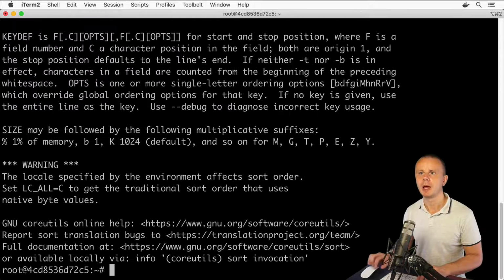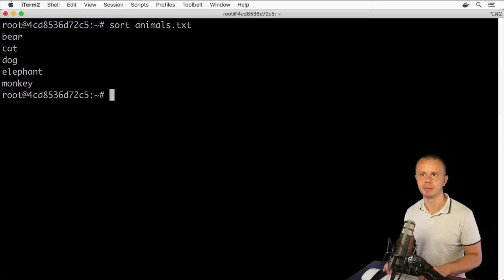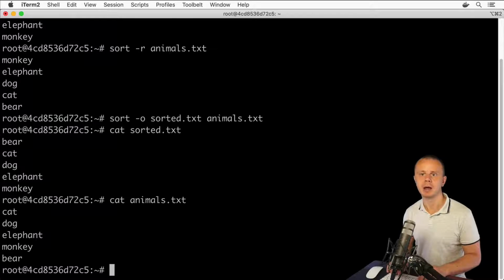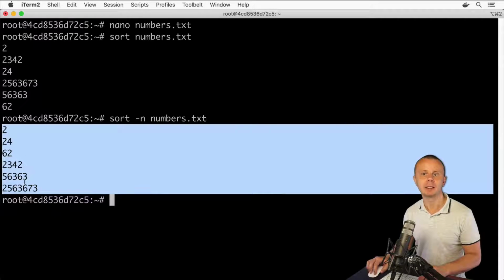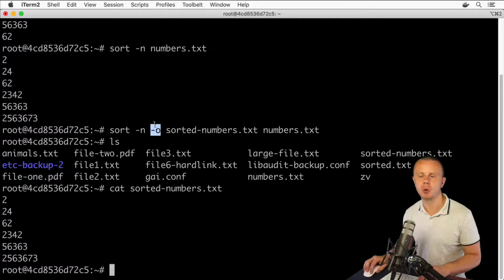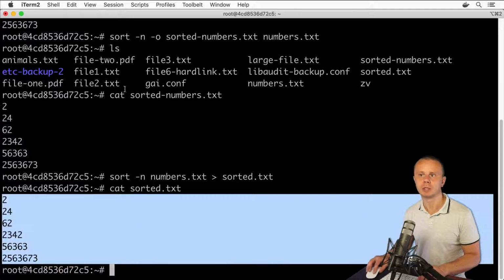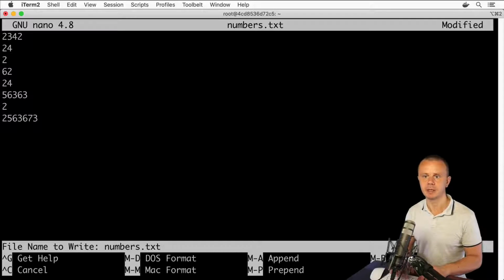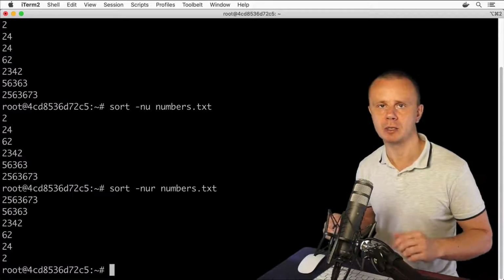Linux Tutorial: 43 Sorting contents of the files using Sort utility